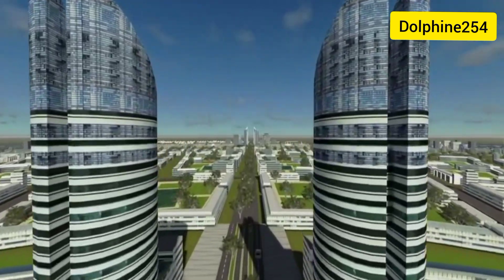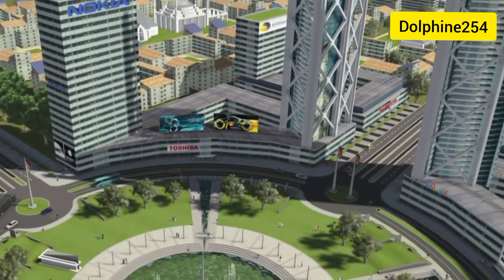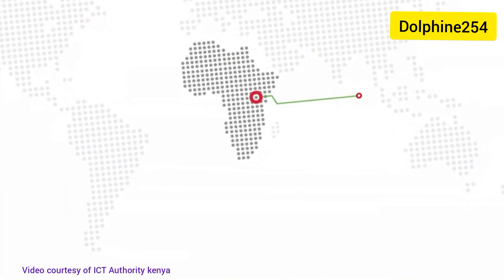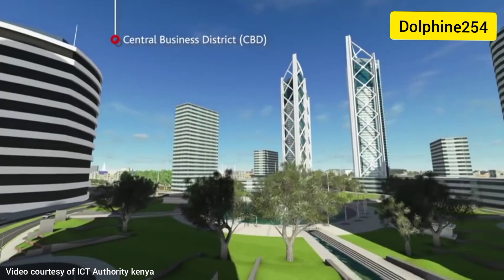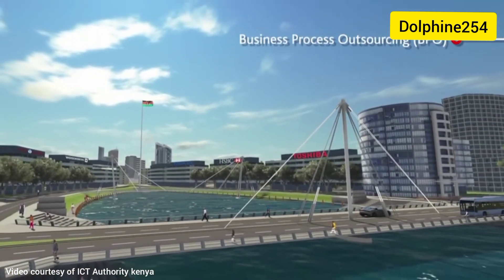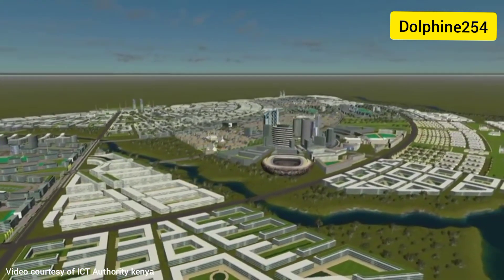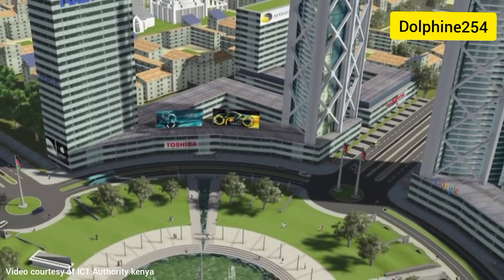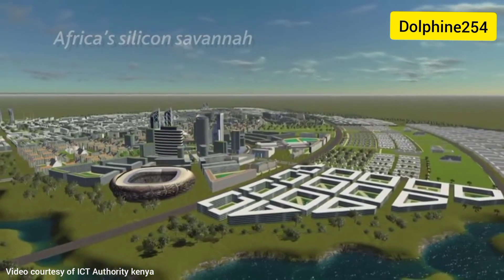KONZA CITY 2021-How Konza Smart City is taking shape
Konza Technology City now known as KONZA Technopolis is one of the major projects of Kenya's vision 2030 economic development portfolio..Konza will be a world class smart city powered by a thriving  ICT sector, Reliable infrastructure and Business friendly Governance systems.

In this video I've used an artistic Impression    courtesy of ICT Kenya Authority and constructions updates by chams media Tv just for the purpose of enlightening my viewers and to show them what they expect to see when this major project in Kenya is done.